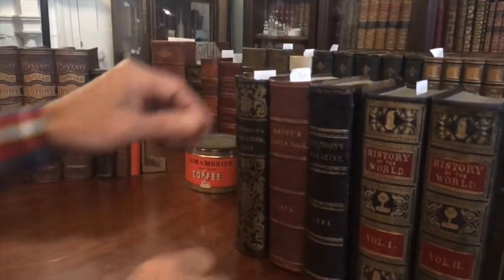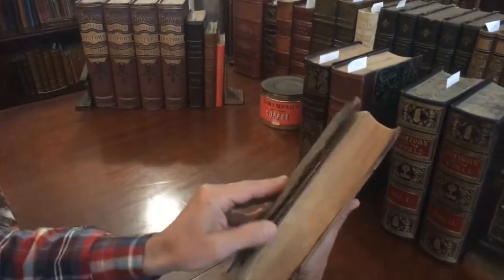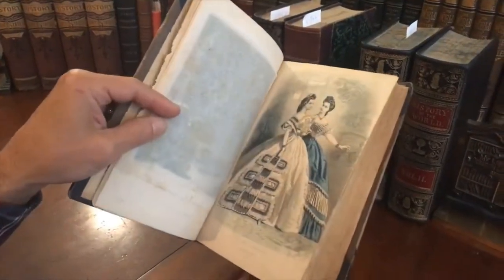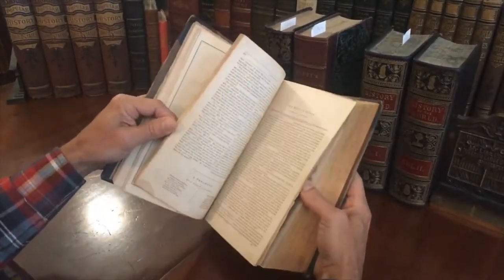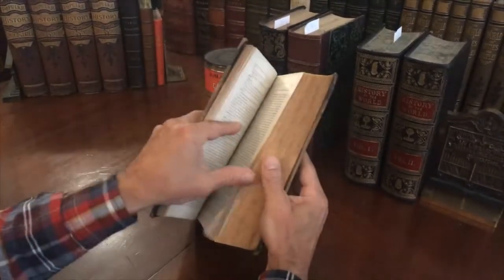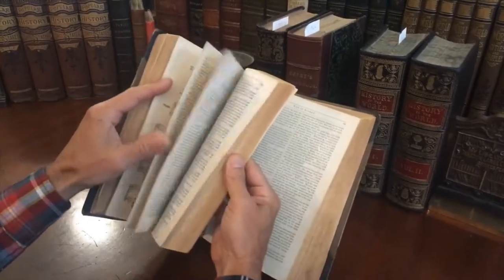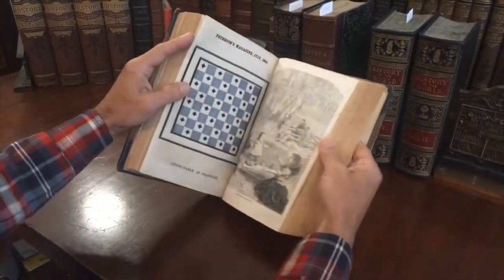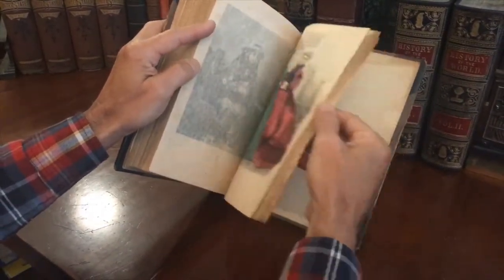Peterson's Lady's Magazine 1864 Annual 12 issues color fashion plates complete nice leather book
[Women's Magazines, American Fashion during the Civil War, 19th Century Periodicals]

Peterson's Magazine. 1864. American Civil War Year Annual volume.
Published monthly, New York.
12 monthly issues January - December 1864, 464 pages.
With twelve (12) hand colored dress fashion plates, 12 color lithographed plates, numerous steel engravings and many wood engraved images throughout.

Period 1/2 leather binding, smooth spine gilt lettered and ruled into compartments. Binding slightly shaken, joints cracked, however book remains tight and sound.

Profusely illustrated monthly journal aimed at domestic women in America in the middle of the 19th century.

Binding a bit rubbed and age worn from handling, small chipping at spine head, joints cracked but holding well, overall still sound, tight, and mostly clean. Attractive looking book. Minor flaws to contents, some page corners bent, minor small scattered soiling or spotting, never anything offensive or severe.

Entirely acceptable if not nice looking example in an attractive original period binding.

[V1971].